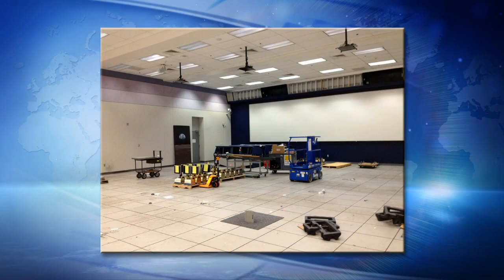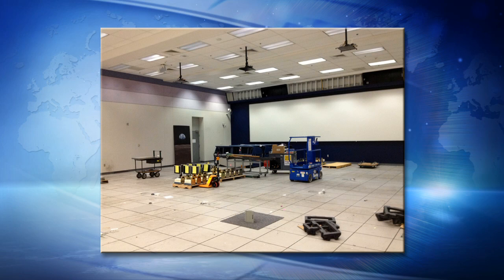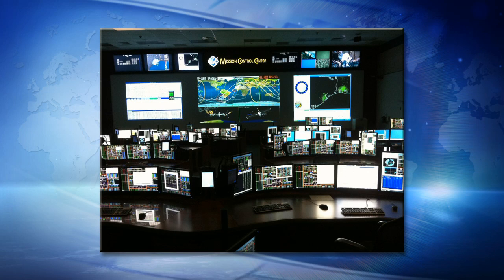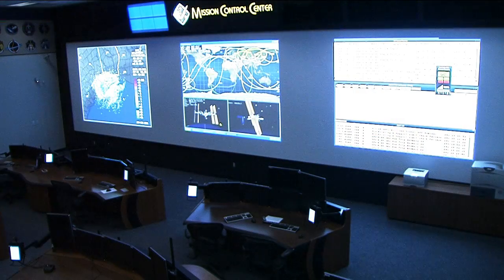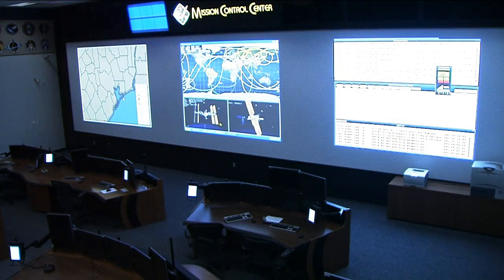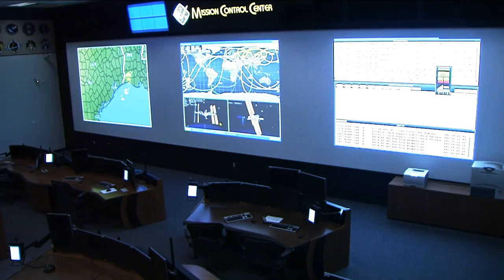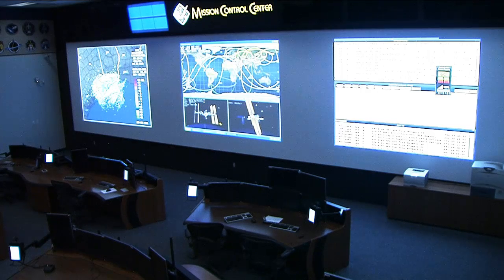Take a Peek Inside the New Mission Control Houston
Mission Control team member Bill Foster talks with NASA Public Affairs Officer Josh Byerly about the enhancements and changes being made to Mission Control Houston. The former control room for the space shuttle has been undergoing a remodel to prepare it for the Orion flights, and it has a new look and feel. Foster talks about the upgrades and what's ahead for the space station control room as well.